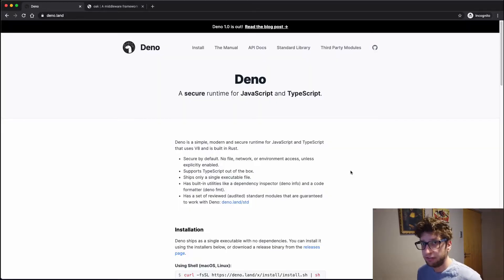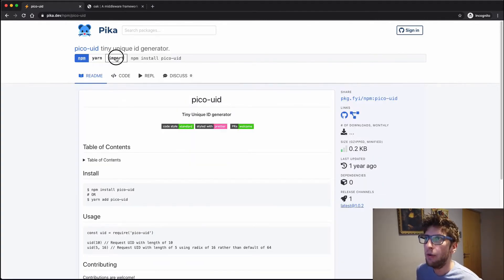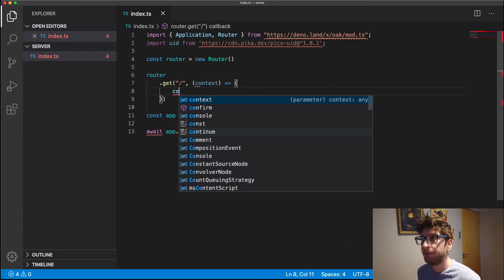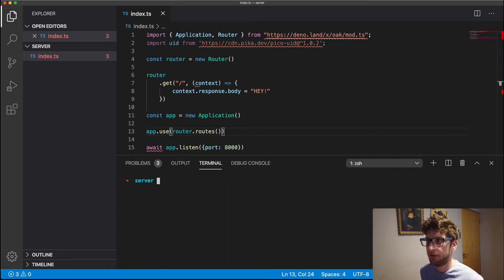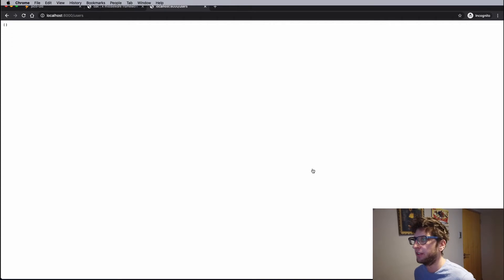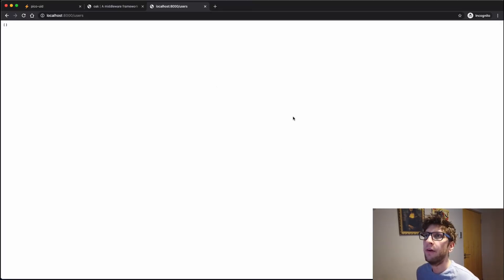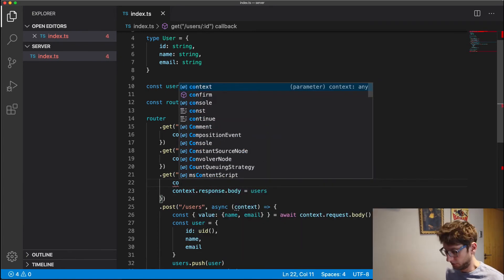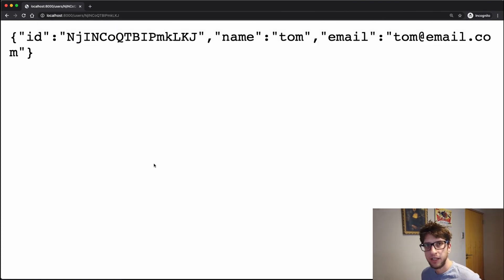Create a Deno Http Server in under 10 minutes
I decided to see how quickly I could make a small Http Server using Deno which I feel is gearing up to be the next Node.

Here's: How to create a Deno server in less than 10 minutes

This was pretty fun :)